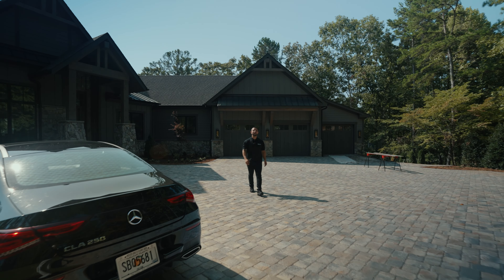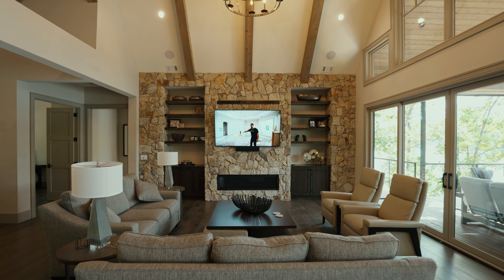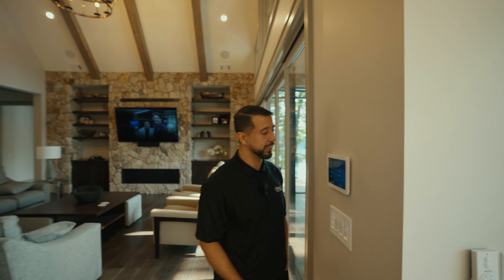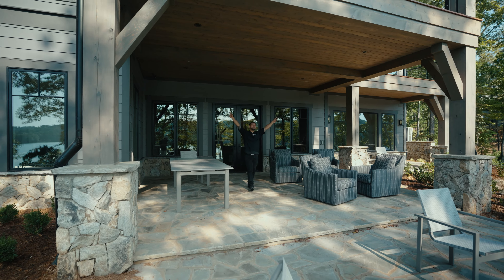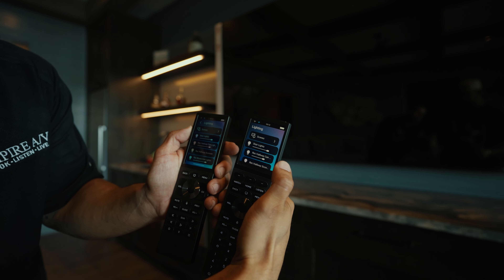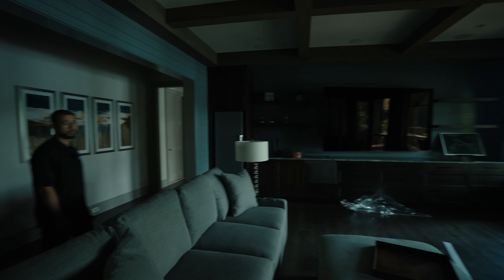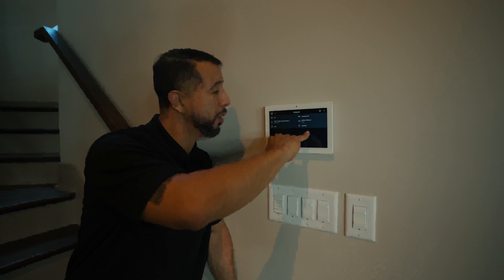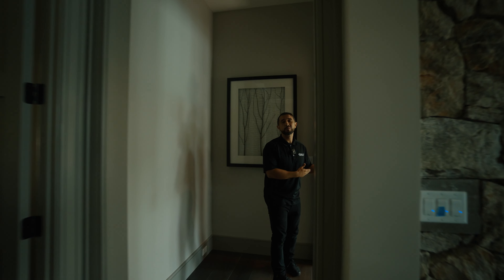Ultimate Smart Home Tour | Best Video Of 2024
Join us on an exciting journey from Texas to South Carolina, where we transformed a stunning lake house into a state-of-the-art smart home. In this video, we’ll walk you through every detail of the project, from the cutting-edge Control4 system that controls lighting, audio, and security, to the integration of Roku, thermostats, and powerful 7.1 surround sound systems. You’ll see how we customized everything, including lighting scenes and touchscreen controls, for an immersive home automation experience.

Whether you're looking to secure your home with wireless technology or integrate outdoor speakers and TV systems for the ultimate entertainment setup, we’ve got you covered. Learn about adaptive dimmers, intercom systems, and much more as we give you a complete tour of this automated paradise.